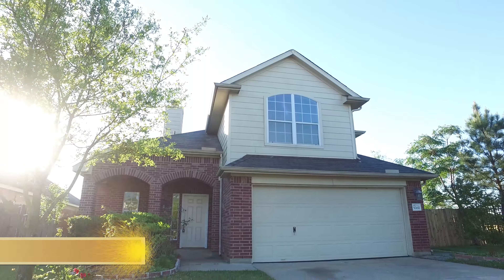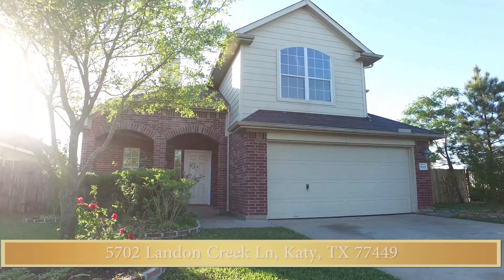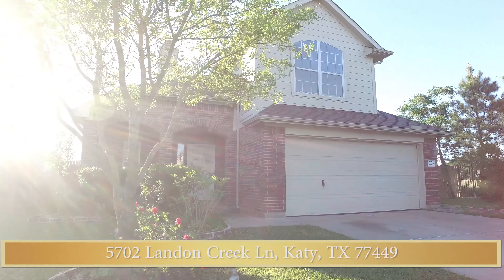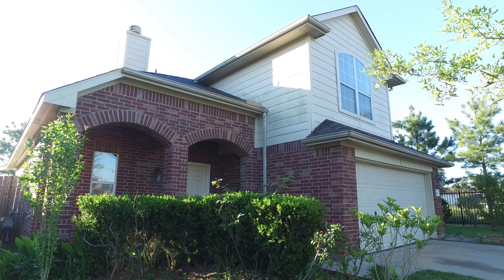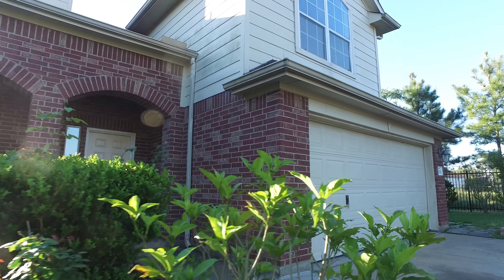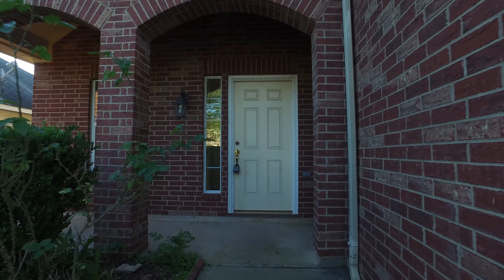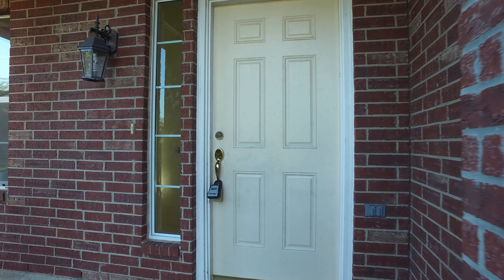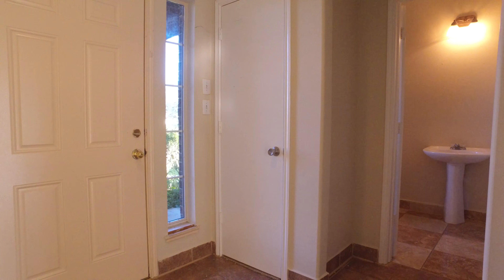5702 Landon Creek Ln, Katy, TX 77449